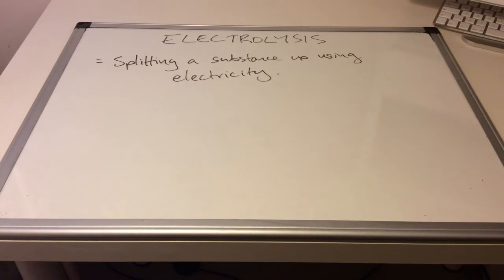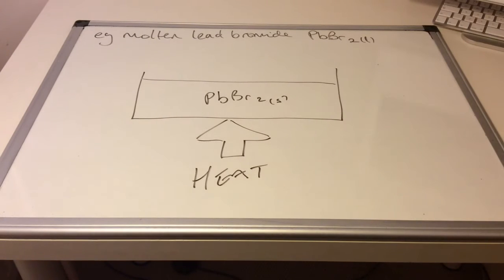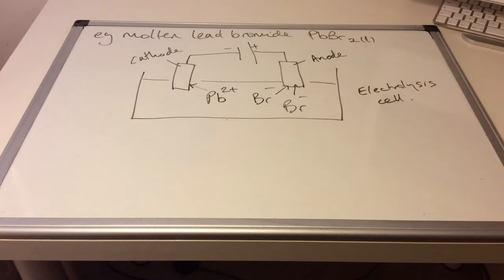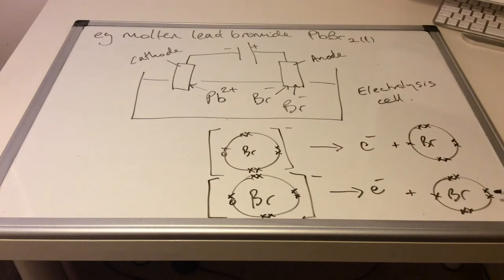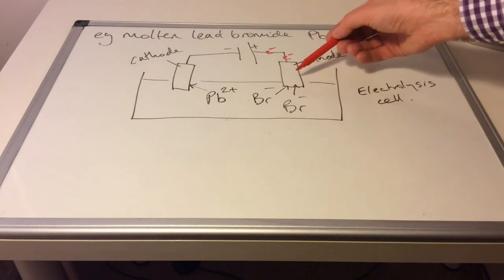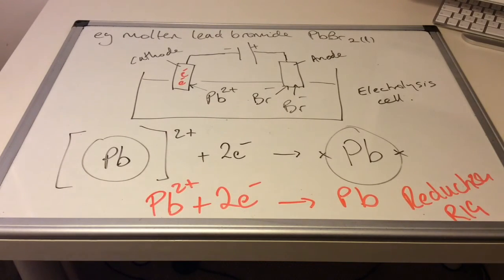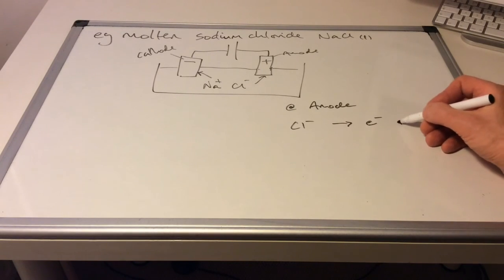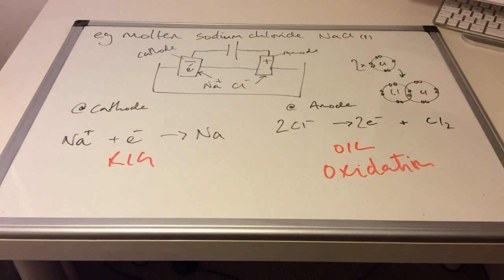Electrolysis Introduction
A look at the electrolysis of molten ionic substances. Molten lead bromide is used as a worked example followed by viewers being asked to attempt molten sodium chloride